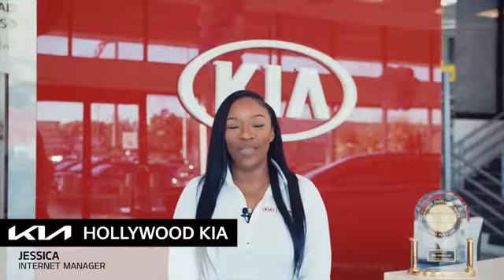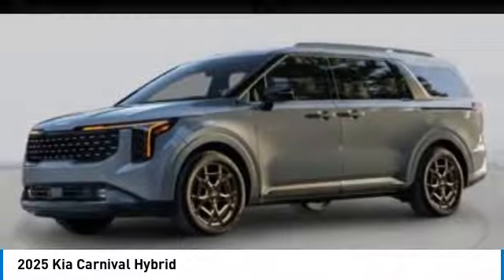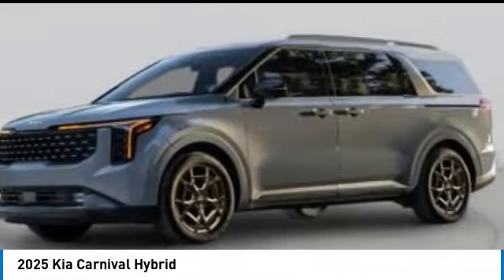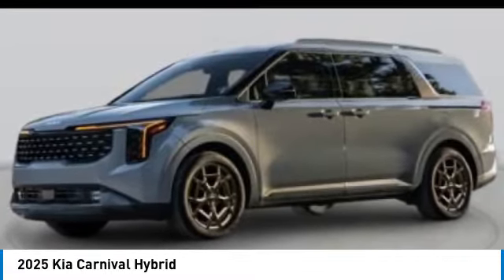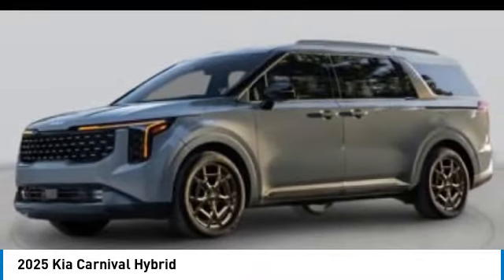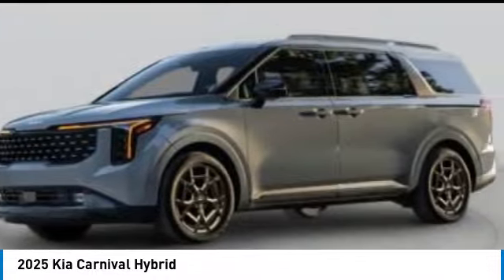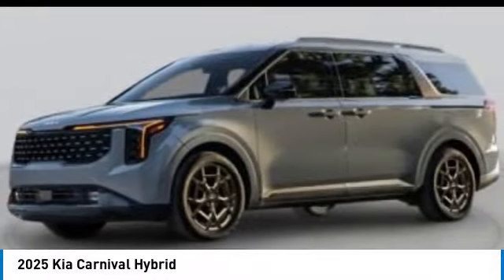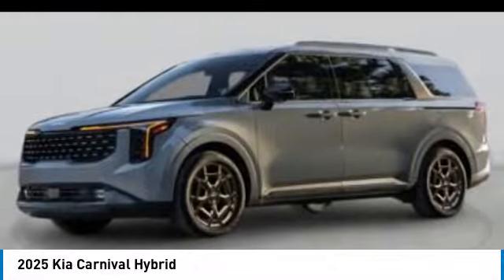2025 Kia Carnival Hybrid near me Hollywood,Pembroke Pines,Davie,Fort Lauderdale FL 6029142 6029142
Ceramic Silver New 2025 Kia Carnival Hybrid near me Hollywood,Pembroke Pines,Davie,Fort Lauderdale FL at Hollywood KIA.

Hollywood KIA
6011 Pembroke Rd

2025 KIA CARNIVAL HYBRID Hollywood, FL
Stock# 6029142

Hollywood Kia
6011 Pembroke Rd

Don't miss this 2025 Kia Carnival Hybrid. It's equipped with Automatic transmission and features a Ceramic Silver exterior. With 6 miles, you'll want to take this car home. Make a great choice today.